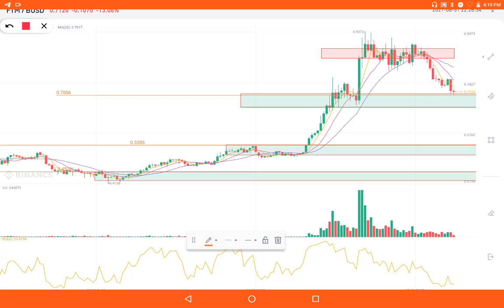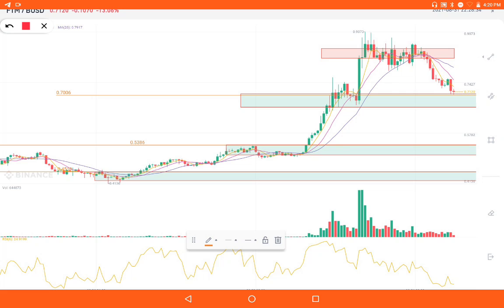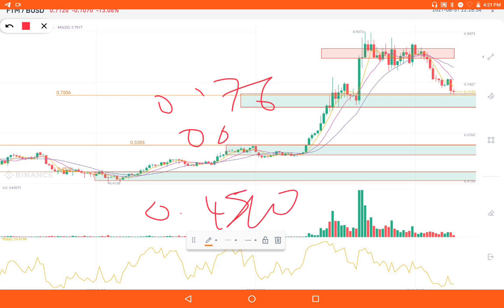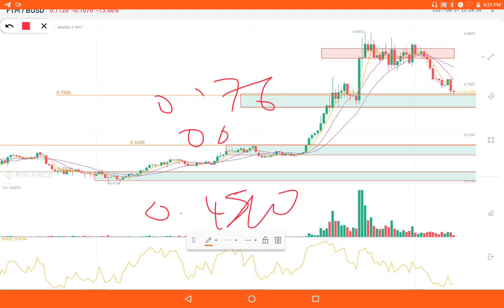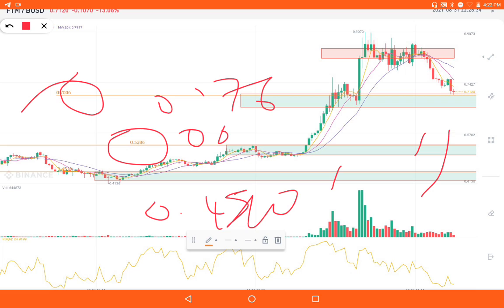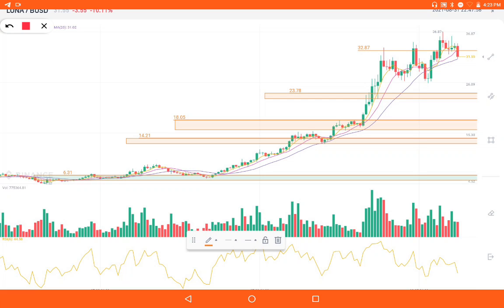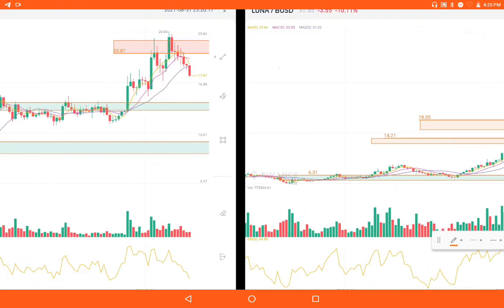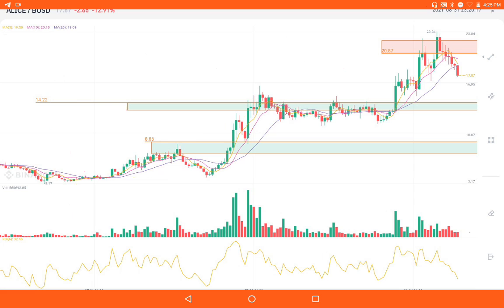FANTOM,LUNA & ALICE: THE HIDDEN BUY ZONES YOU MUST SEE $$$🤑🤑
BUNCRYP ACADEMY
This is a market outlook description. the levels we marked are to be traded with caution bearing the risk in mind.we are only providing an educative information here it is not a financial advise so ..

push the notification